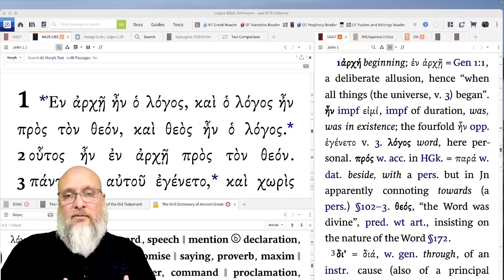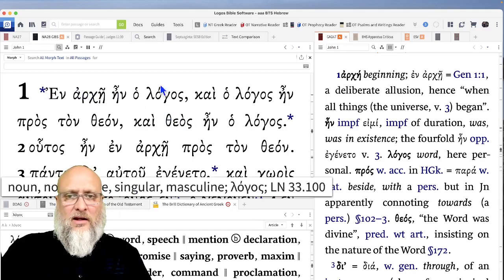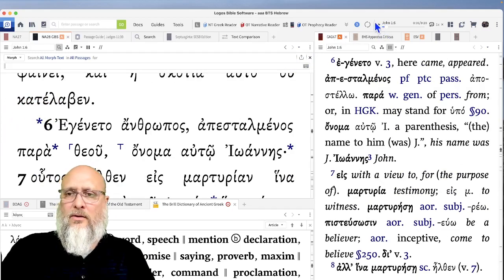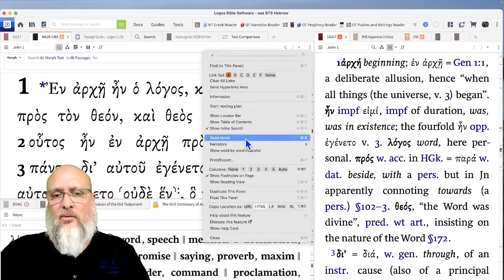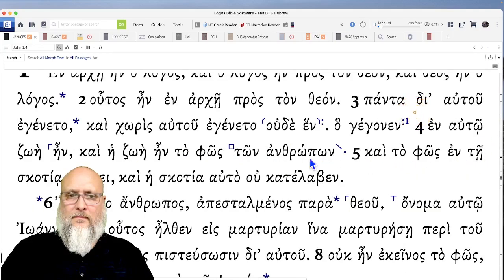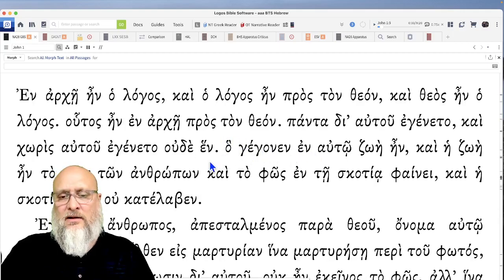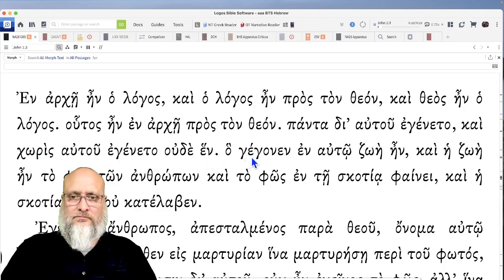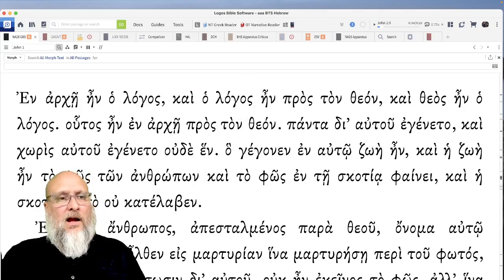Alexa's John 1 1-5 Logos Video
John 1:1-5 read in Logos Bible Software.